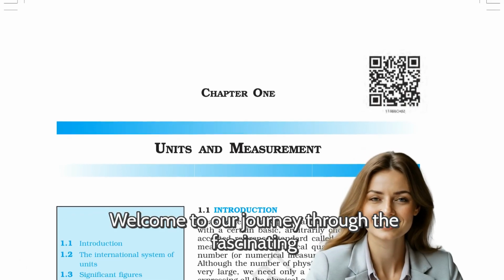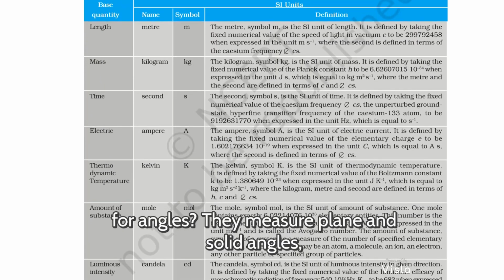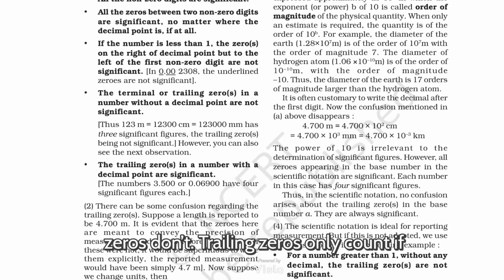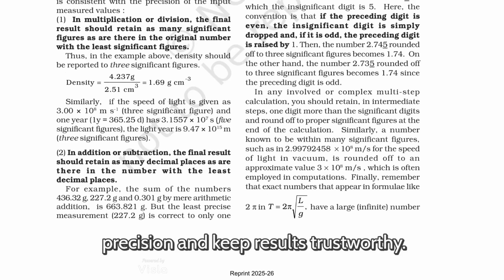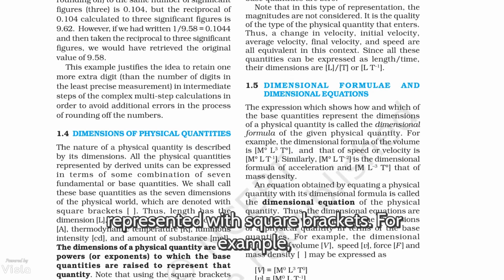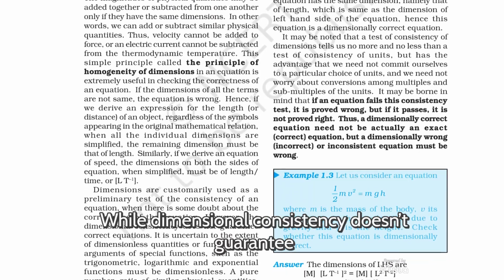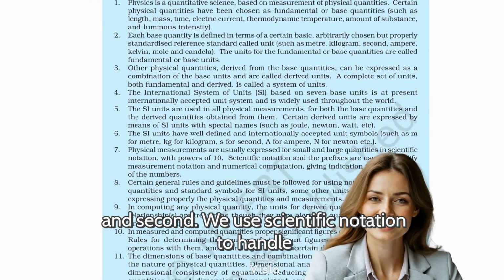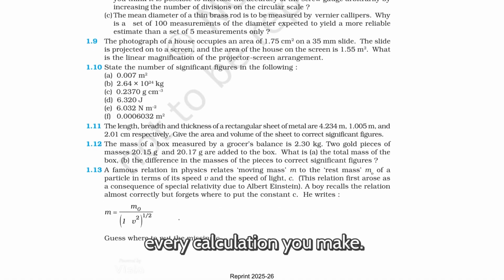Units and Measurements in 7 minutes | One Shot | All concept | Class 11 JEE NEET